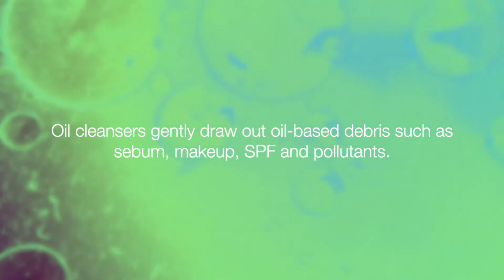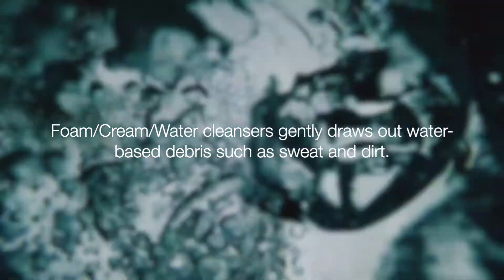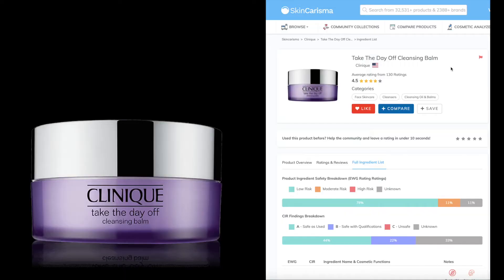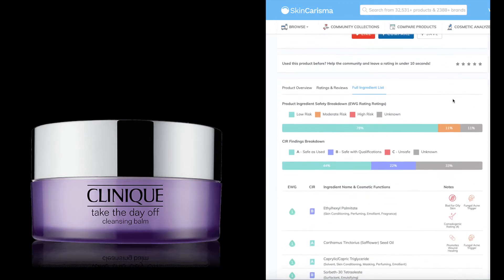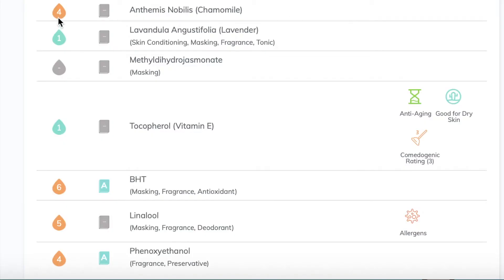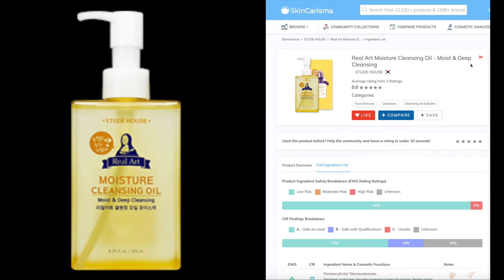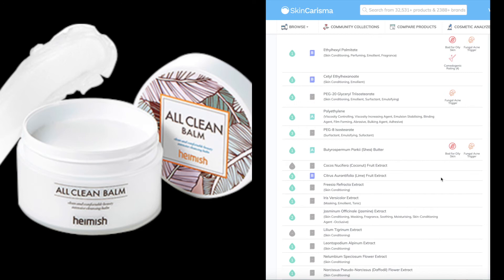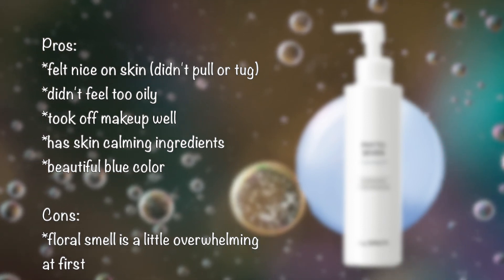What is Double Cleansing? | Skincare Summary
Hi there, I wanted to make a quick video discussing a bit about double cleansing. I use to think it was time consuming but after a bit of researching and actually using the technique for a long while, I realize how beneficial is was for my acne prone skin type. In idea behind it makes perfect sense and I just wanted to share my opinion on some of the oil cleansers I've tried.
I know I have some typos but mistakes happen =)